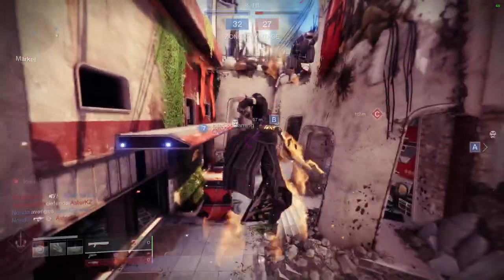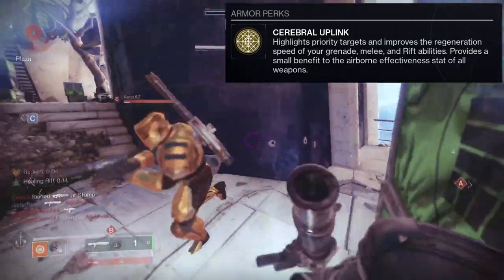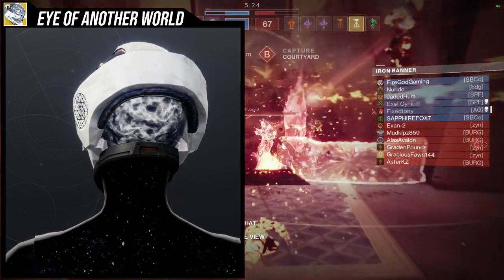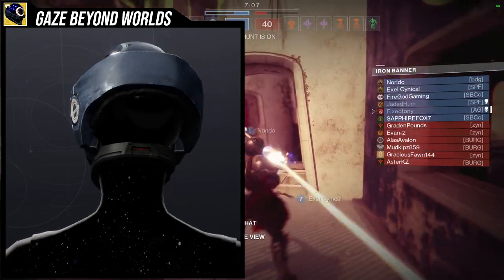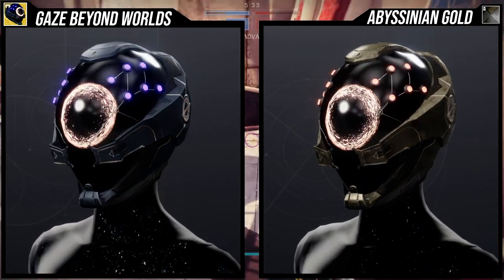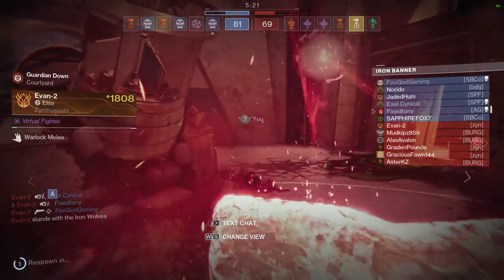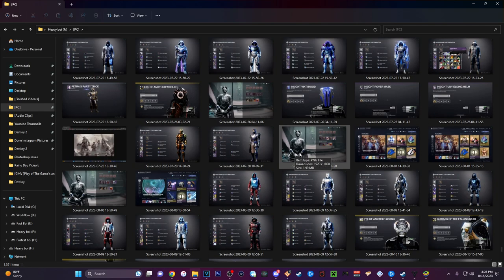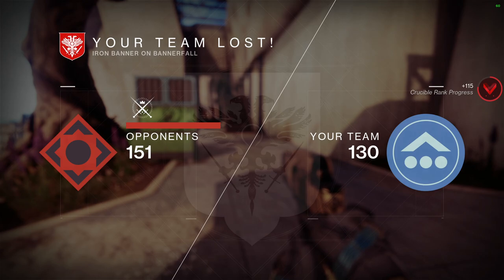Destiny 2: Eye of Another World Fashion! | Season of the Deep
Finally getting back into the exotic videos! Apologies that it took forever but going forward we'll be doing these even during the season since if I leave it for late in the season I end up forgetting about them. Let me know which exotic you'd like to see in the comments below!

00:00 Intro
01:40 Exotic Perk
02:48 Eye of Another World
03:15 Shaders
04:10 Example Set
05:20 Gaze Beyond Stars
06:40 Shaders
07:22 Example Set
09:36 Outro